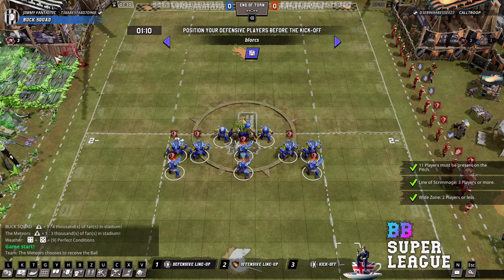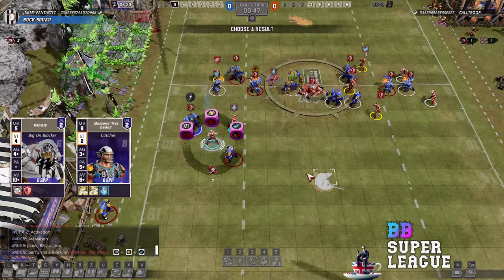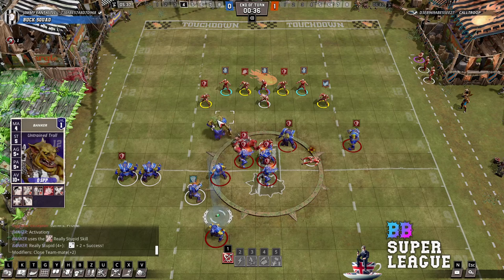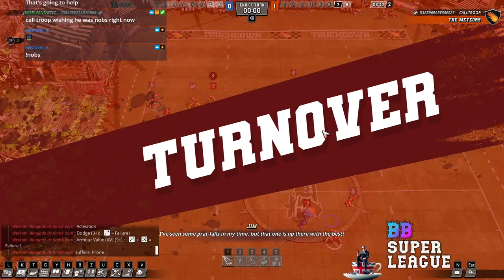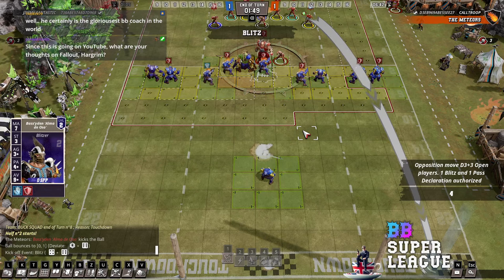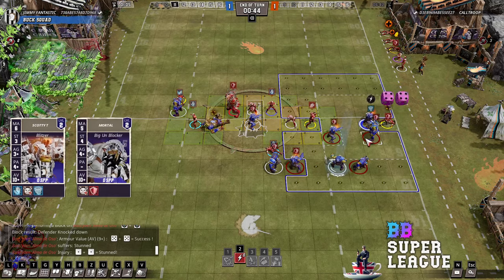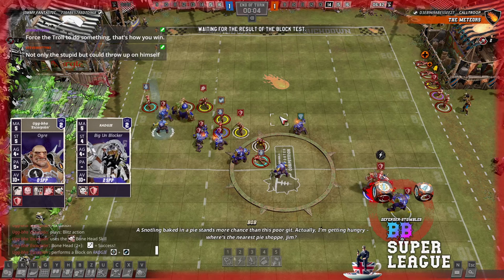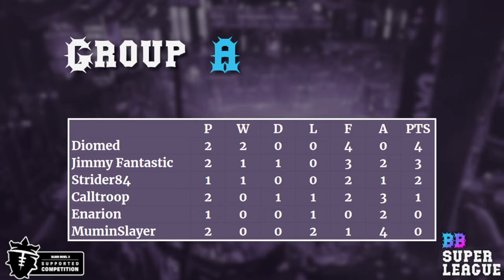Blood Bowl 3 - Super League - Jimmy Fantastic (Orc) vs. Calltroop (Human)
The best of the best playing for a world championship ticket!
Group A, Week 2
Live cast with Hargrim!